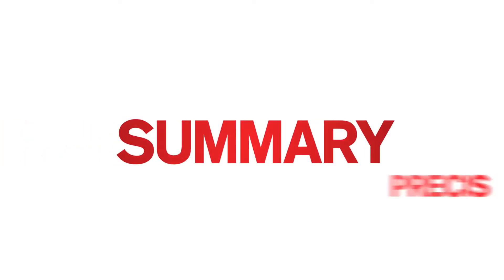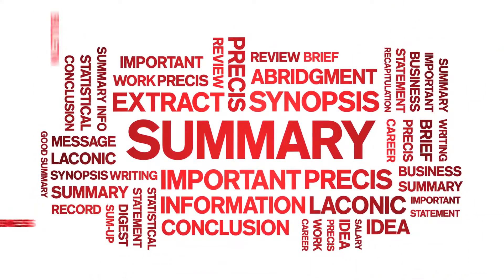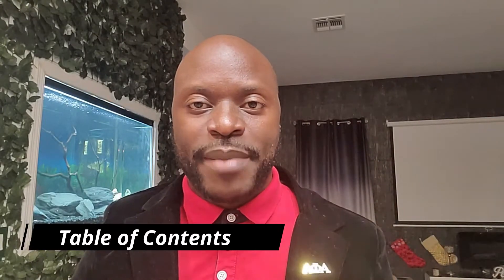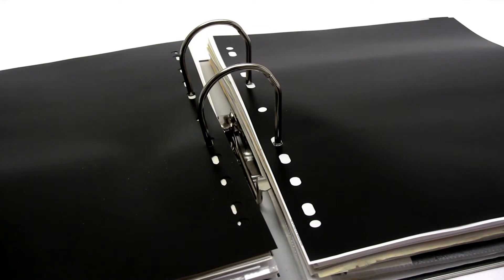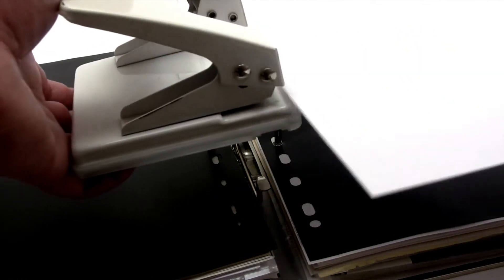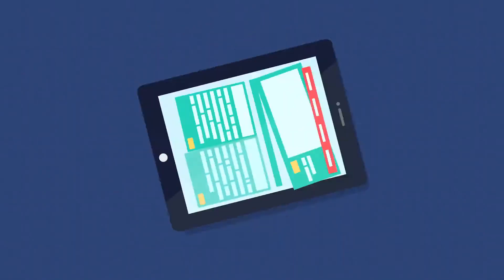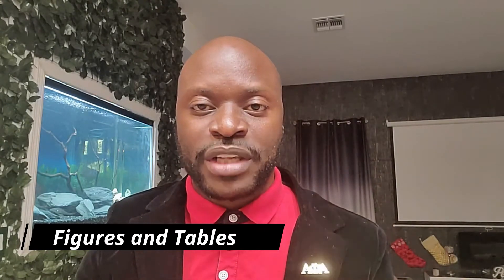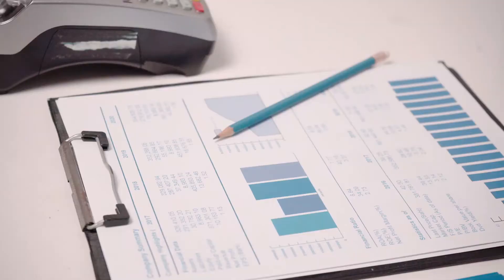How to Structure your Dissertation | From Title Page to References | Dr. Robinson Dissertation Coach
Learn how your dissertation should be organized and what is required within each of the chapters of your dissertation. This overview will support you and your approach to your dissertation in an organized and logical way allowing you to complete a more logical and well-organized dissertation. By the end, you will have the knowledge of how your dissertation is structured and what is the purpose of the following things:
1. Title Page2. Acknowledgement
3. Abstract
4. Table of contents
5. Figures and tables
7. Glossary
8. Introduction - Chapter 1
9. Literature Review: Chapter 2
10. Research Method - Chapter 3
11. Presentation of Research - Chapter 4
12. Summary, Conclusion - Chapter 5
13. References and Appendices

Resources mentioned in this video:
If you want to know the answers to top questions that doctoral students ask and top questions that should be asked to complete your dissertation in 6 months or less, Register for the series by dissertation coach Dr. Anthony Robinson here for free, and we will send you the video links right in your email inbox:

If you're interested in completing your dissertation without stress and frustration within 6 months or less with one of our dissertation experts, Please schedule a 1-1 call here and discuss the dissertation writing service you want:

Join our Private FB group where you get free dissertation training from dissertation coaches and mental & emotional support from licensed mental health counselors:

Who is Dr. Anthony Robinson?
Dr. Anthony Robinson graduated with a second of two doctoral degrees in 2016. He worked on both of those dissertations in less than 6 months, and over the last year alone, he has been able to train hundreds of doctoral and PhD students using his exclusive di6 blueprint formula.
In the beginning, He wasn't a great student like some of his colleagues. He was just an average student trying not to get removed from the school program.
When he got into his Doctoral program, He was frustrated and stressed pretty quick; he thought he could skate by like he always did.
But with little effort and no method for success - that's when he stumbled across the strategies and systems that helped him to write his dissertation quicker than he could have ever imagined with less stress, time and money.

For more videos regarding how to complete your dissertation without stress and frustration within 6 months or less.